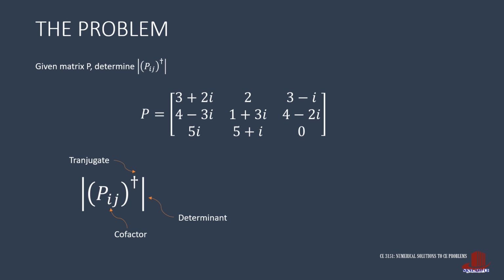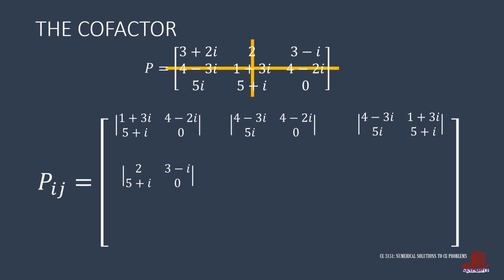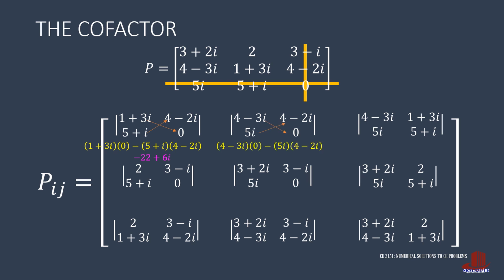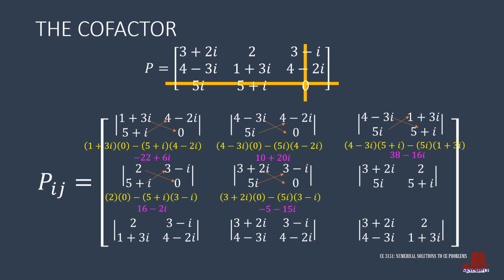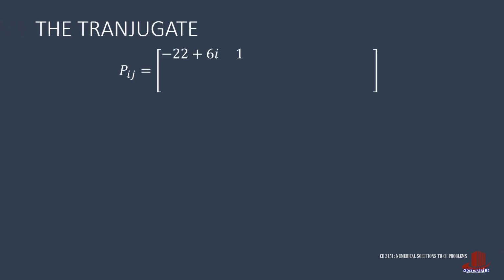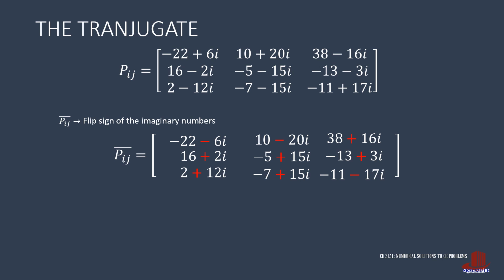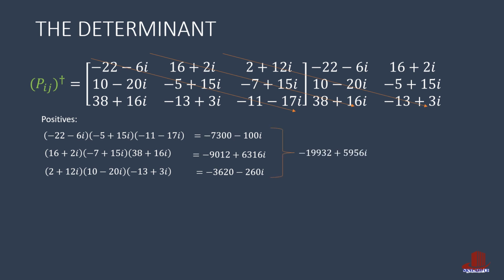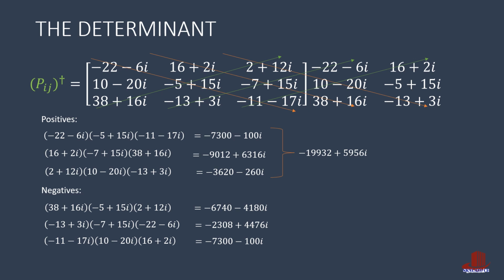COMPLEX MATRICES: COMBINATION OF OPERATIONS 2/3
This is the second video of solving combined operations in complex matrices.